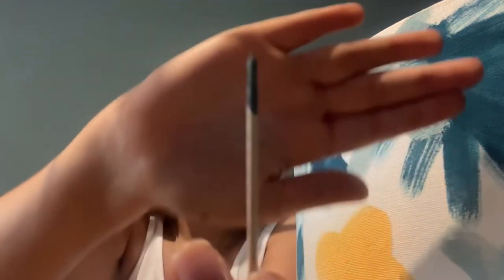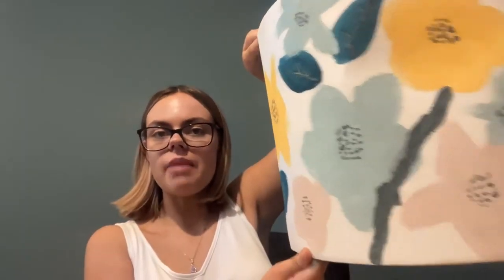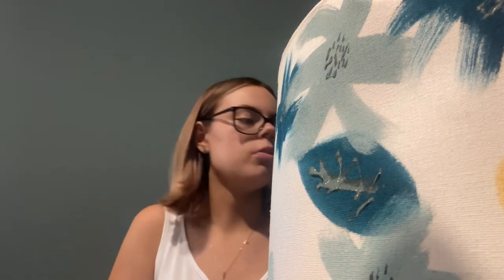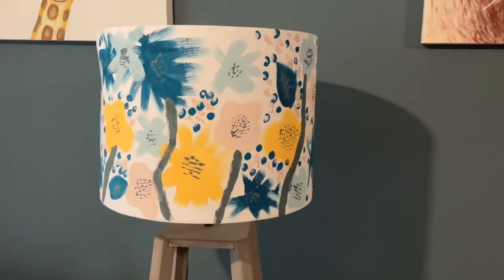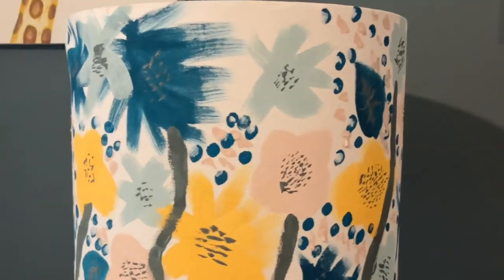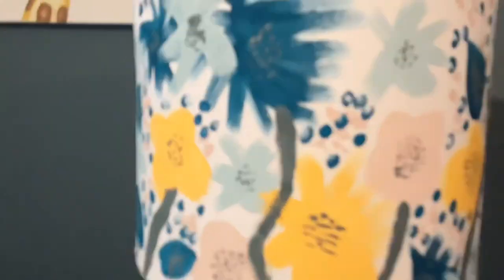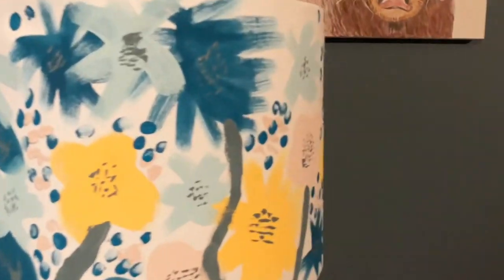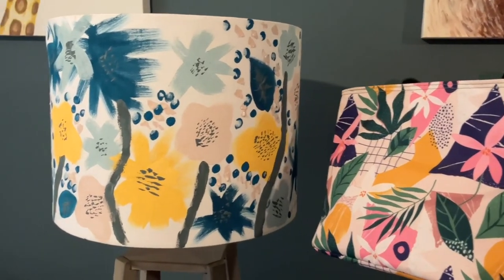Upcycling a Lampshade on a Budget Part 2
Here’s the second part to my upcycling a lampshade on budget.